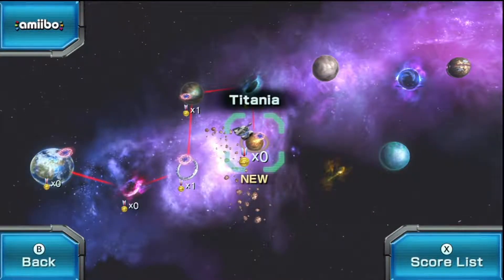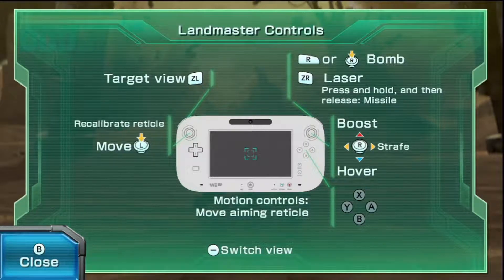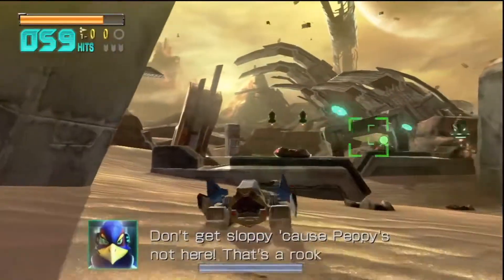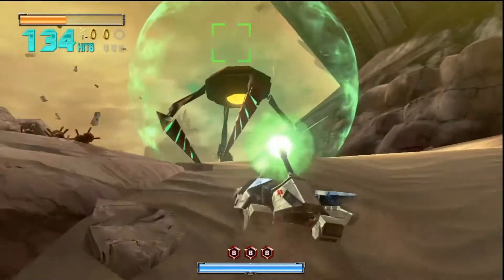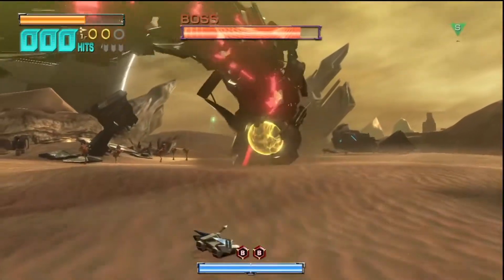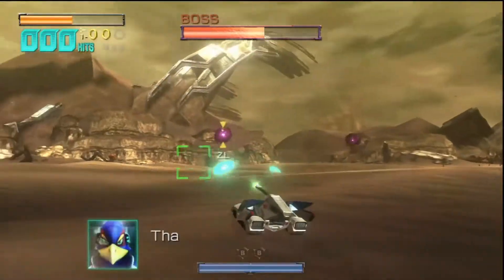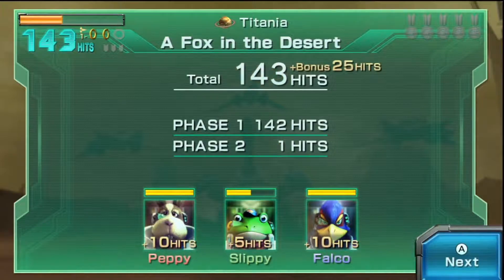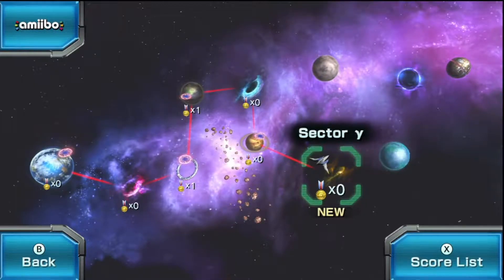Let's Play Star Fox Zero (6) - King of the Desert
A showdown years in the making.

Today in Let's Play Star Fox Zero, we head to Titania to search the desert sands for Peppy. We also take the Landmaster out for a ride...since it's no longer welcome in Smash.